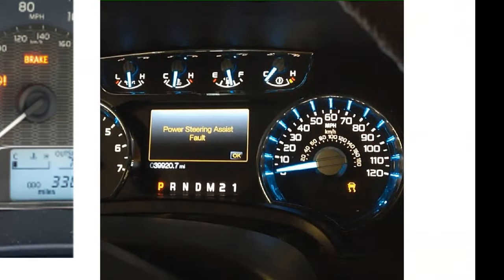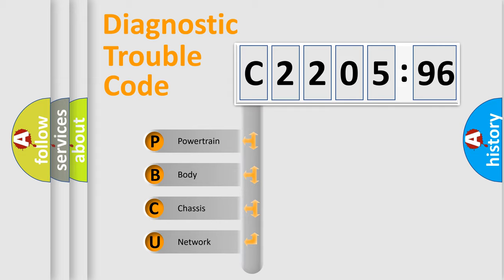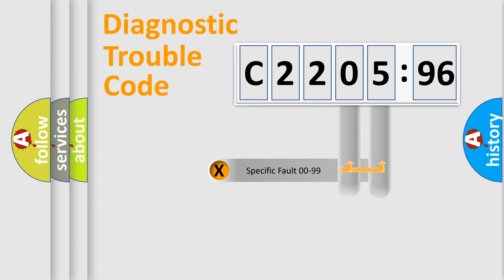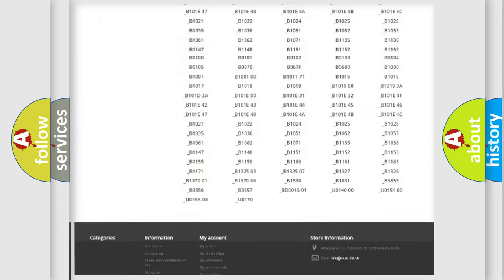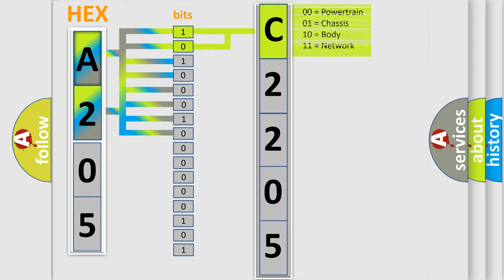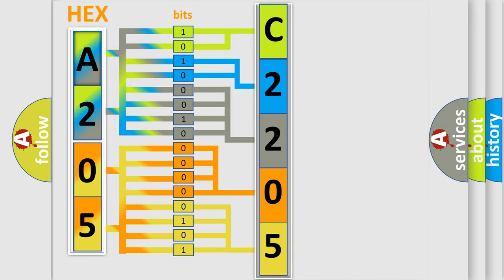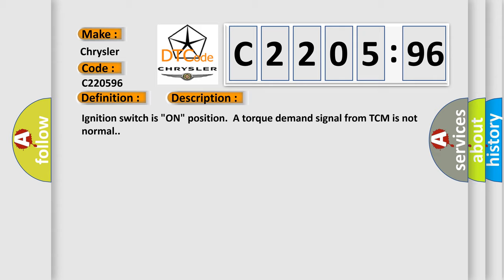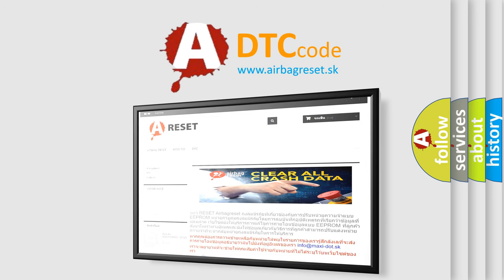DTC cadillac C2205-96 Short Explanation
Contents:
0:21 Basic DTC analysis according to OBD2 protocol standard.
1:48 Insight into programming
2:58 A diagnostically understandable description of the Diagnostic Trouble Code
3:05 Basic error definition

Make:
Chrysler
Code:
C2205 96
Definition:
CVT Plausibility
Description:
Ignition switch is "ON" position.A torque demand signal from TCM is not normal.
Cause:
 CVT system failed. ECM failed.